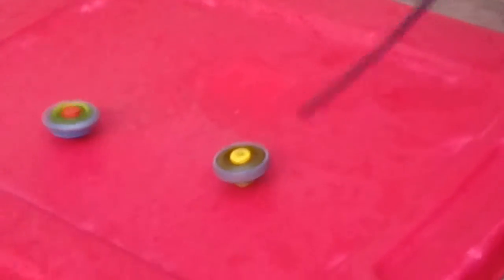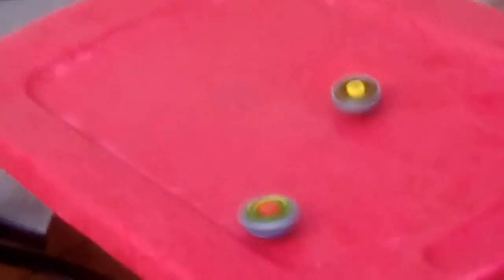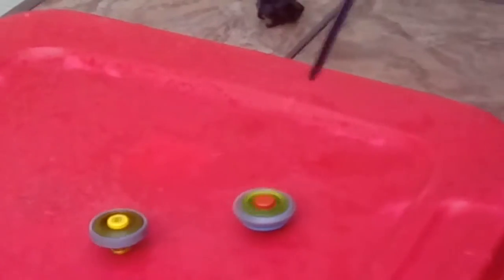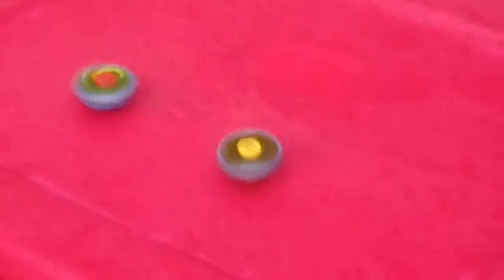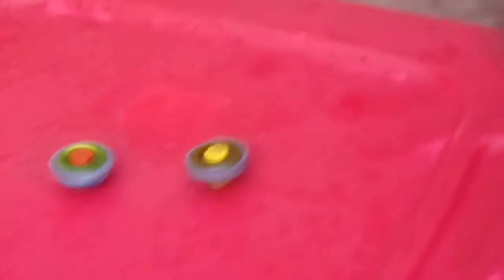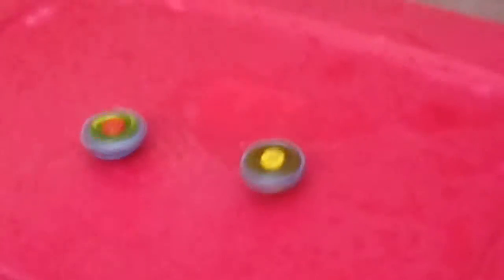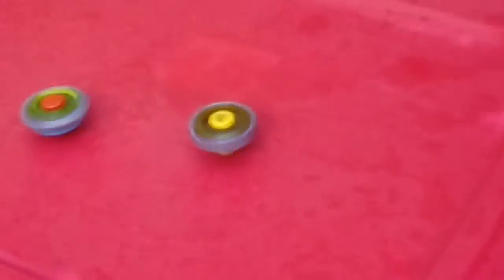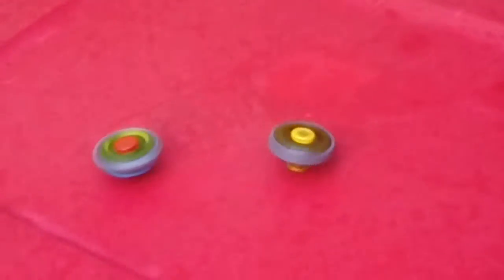Beyblade roleplay battle for time